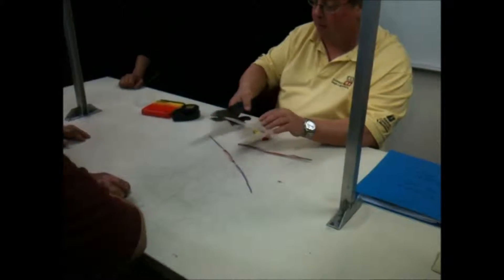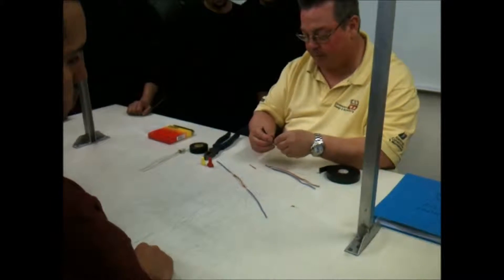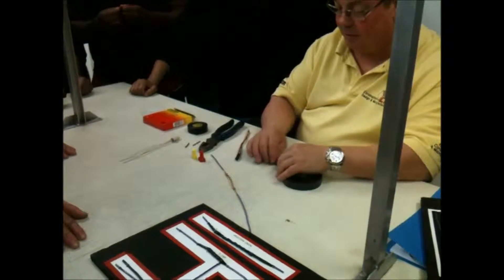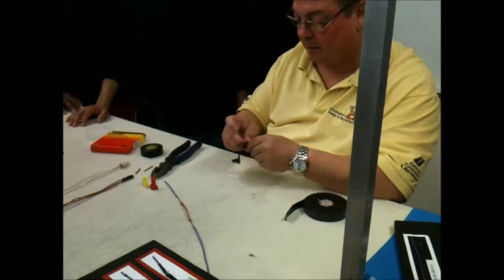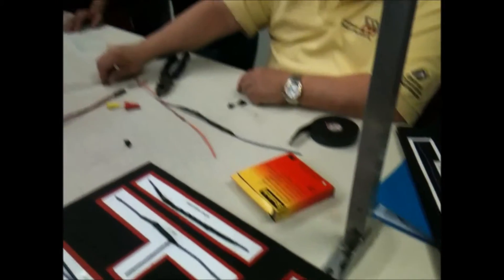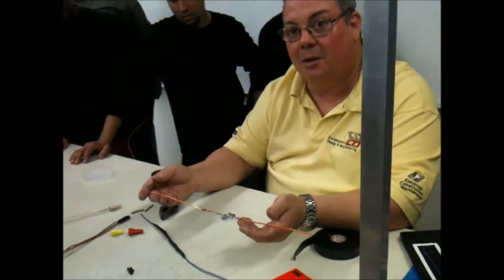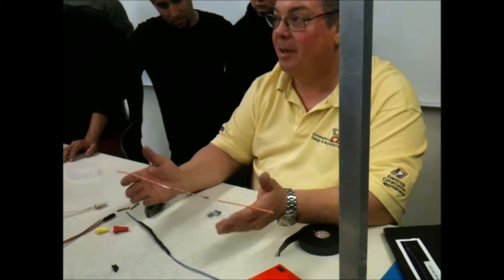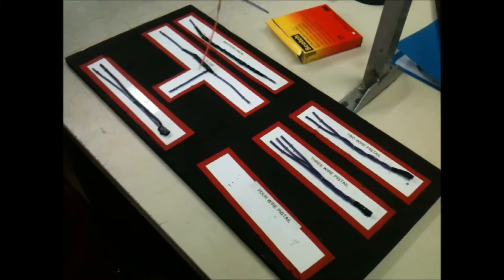My 1st Semester of The Electrical Program @ LATTC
This is where my Journey as an Electrical Vegan Gardener Journey Began